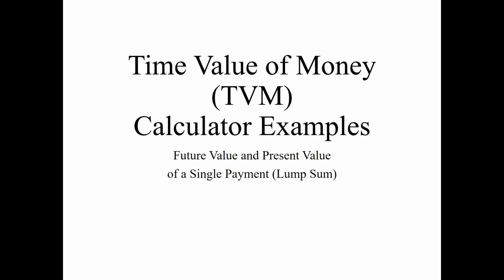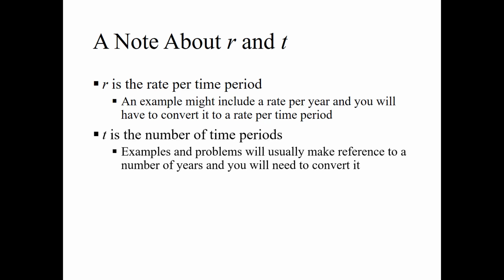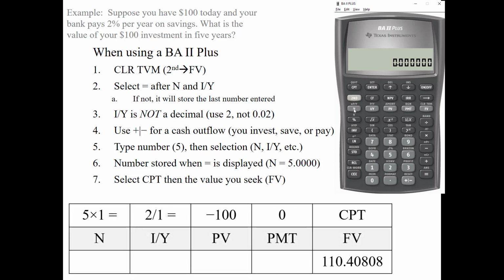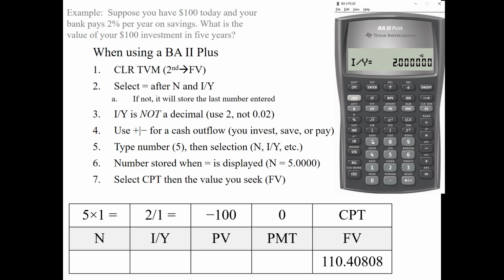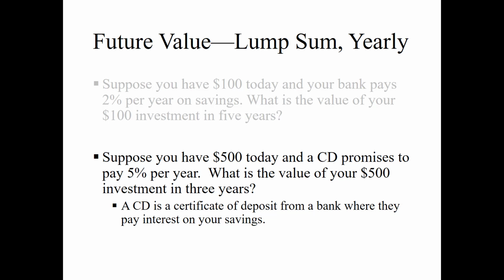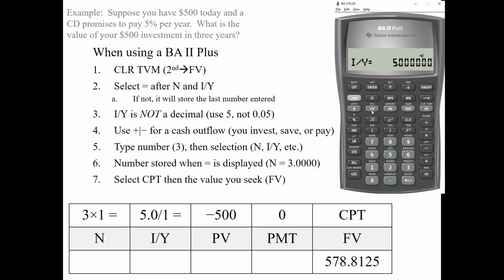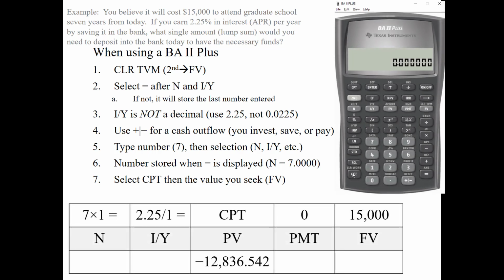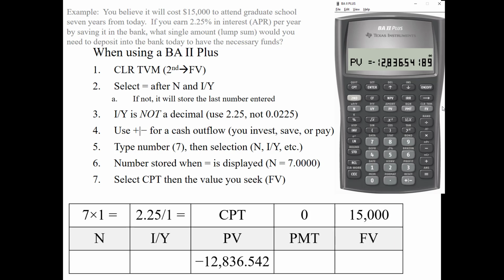BA II Plus TVM Calculator Present Value and Future Value of a Single Payment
This video uses the Texas Instruments BA II Plus to calculate the present value and future value of a single payment (value).